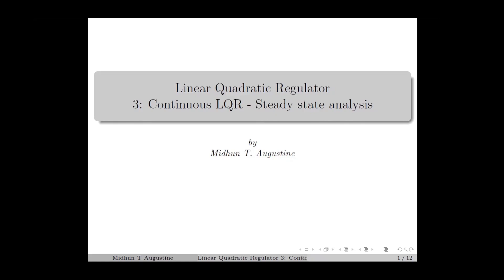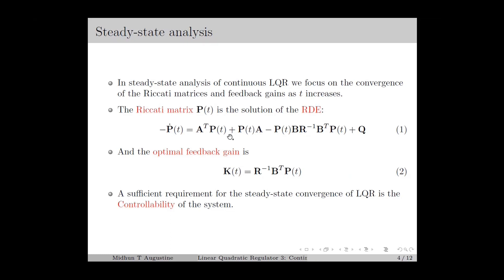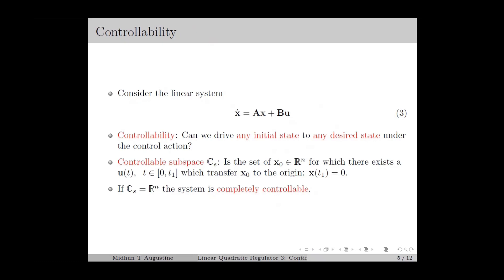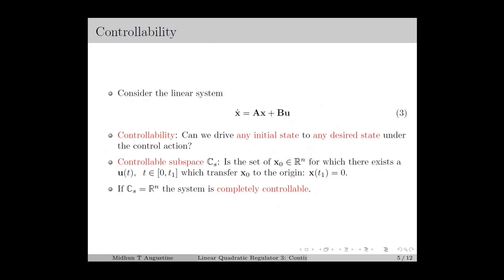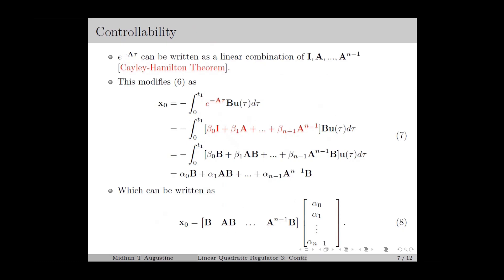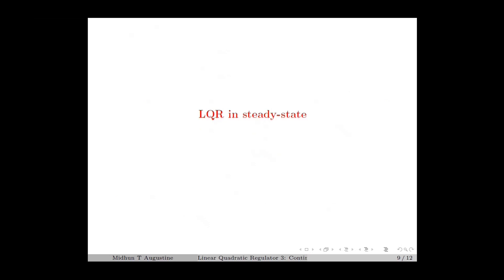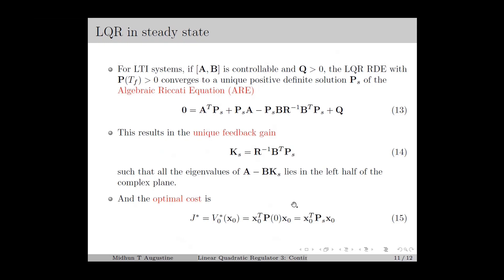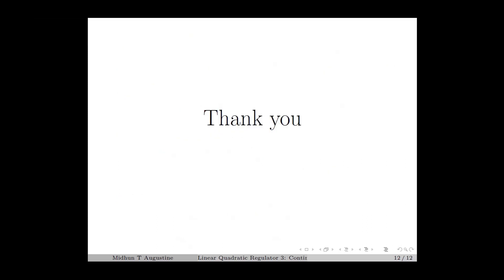3: Continuous LQR - Steady state analysis